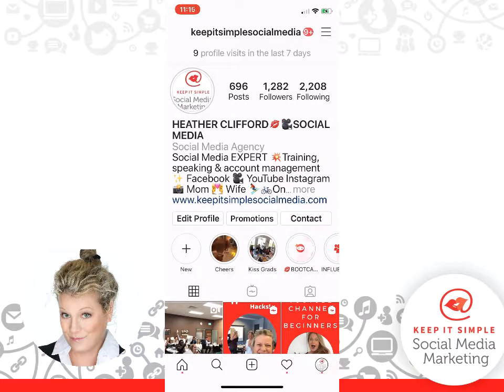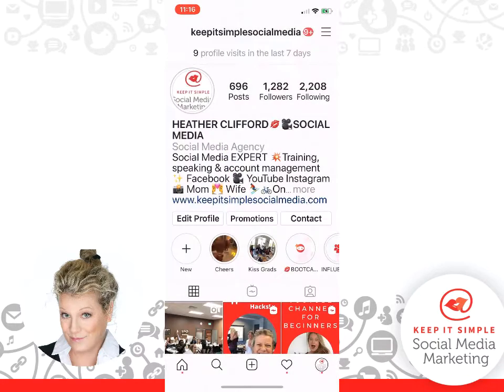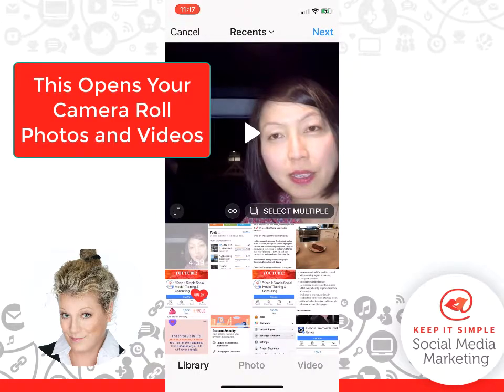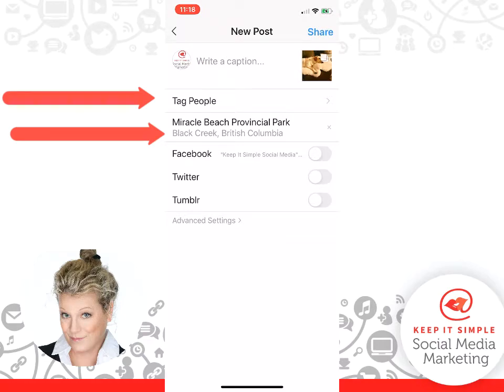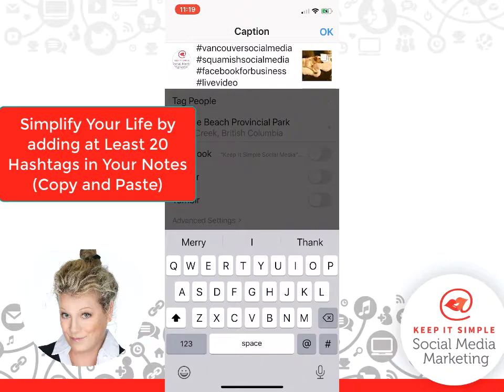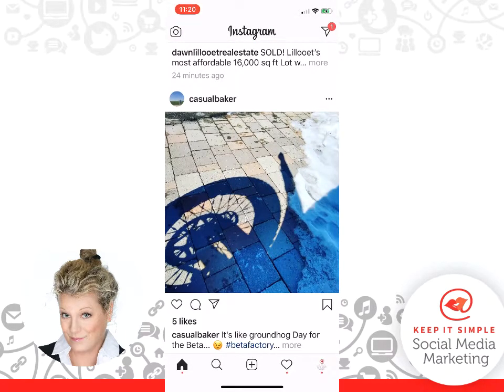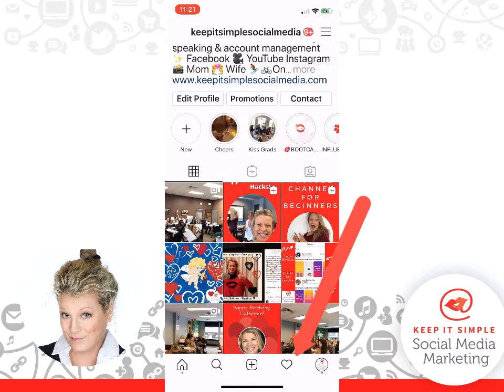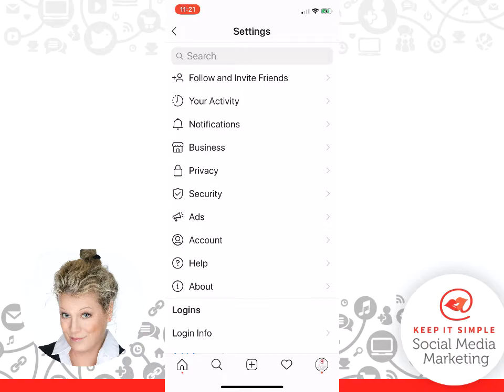Instagram for Beginners Tutorial - Complete Step by Step Walk Through?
Are you ready to learn Instagram today? Let's do this... Give yourself the time needed to learn ..
Most of all have FUN!
RESEARCH is always an important component to learning any social media platform.
Instagram like all other social media takes patience and time... "Time on Task"
Try to spend time on the app to learn something new every day...
Trust me I have so many close friends frustrated with social media until they honestly give each platform the time needed to succeed.